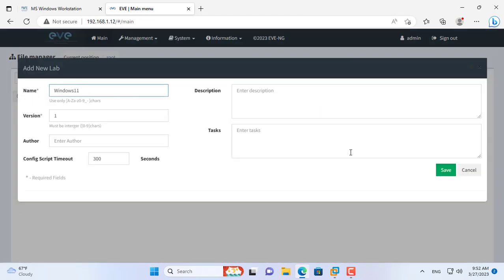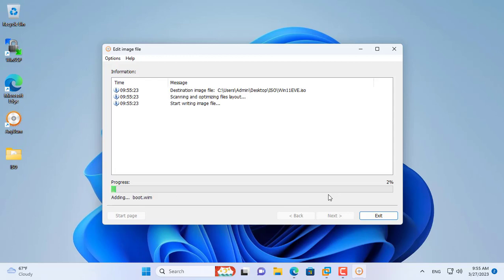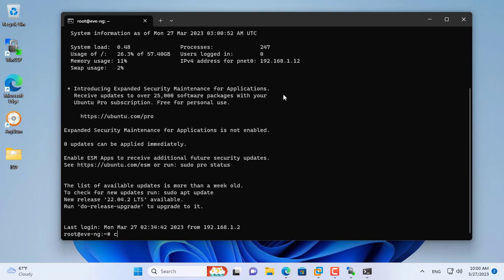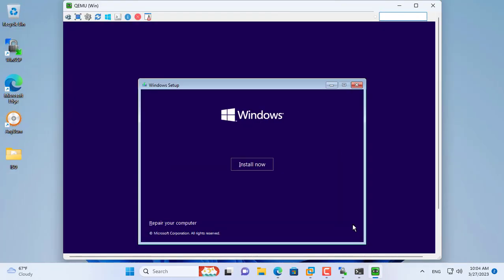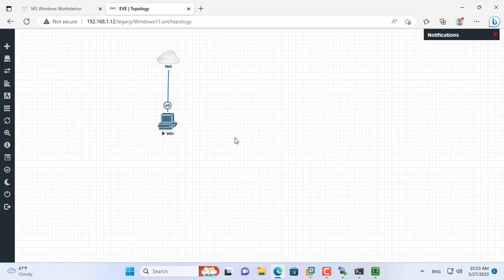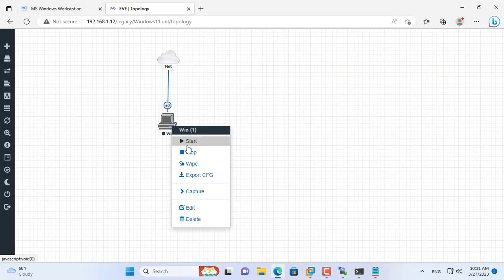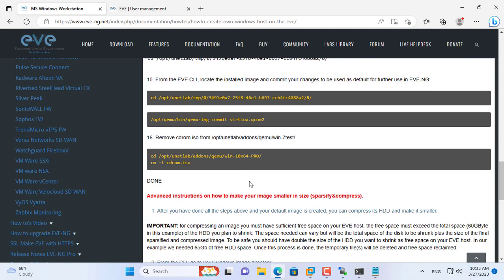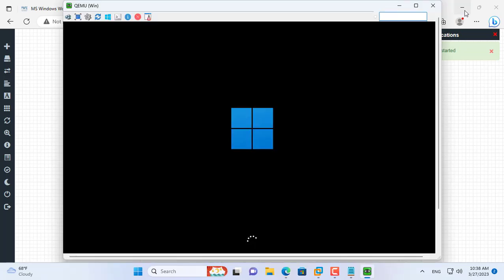How to install Windows 11 in EVE-NG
How to create own custom Windows 11 host for EVE-NG

Razer Mouse
Keyboard Razer